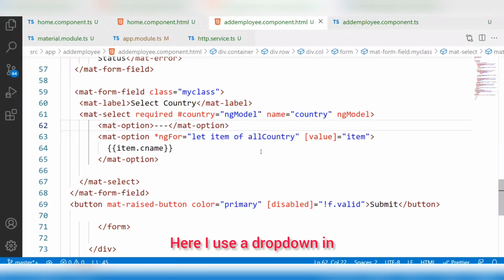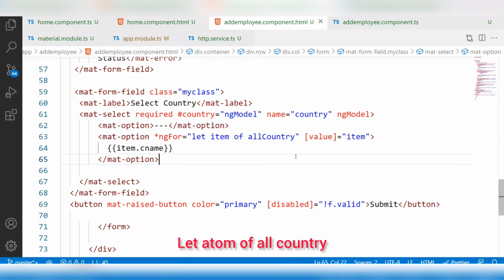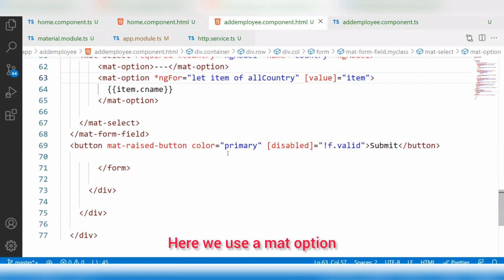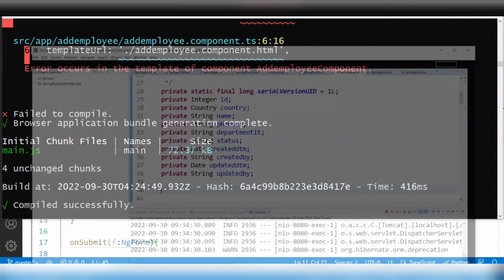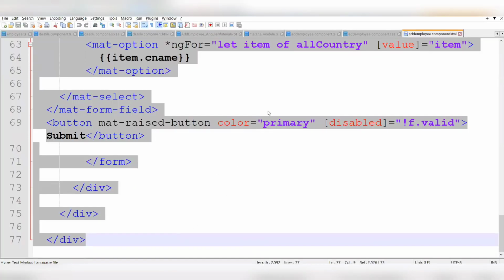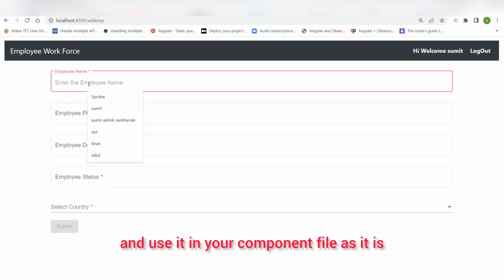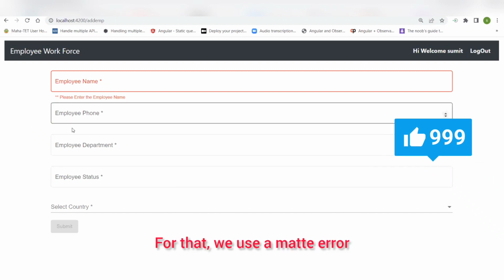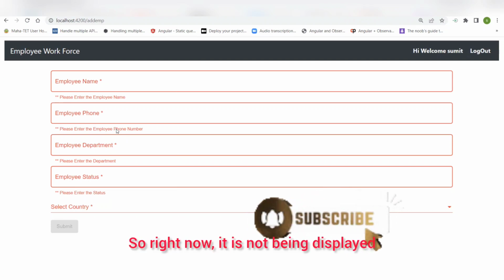The Power of Angular Material Components Explained : Best Practices for Responsive UI Development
👍 Social Us
Follow on Github